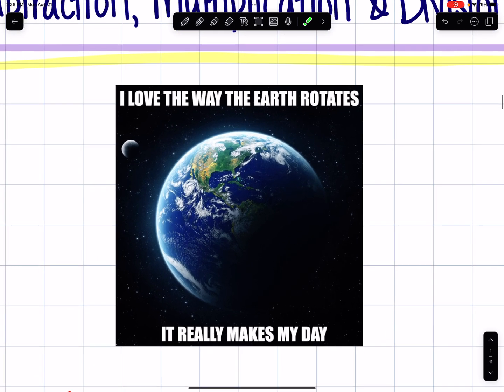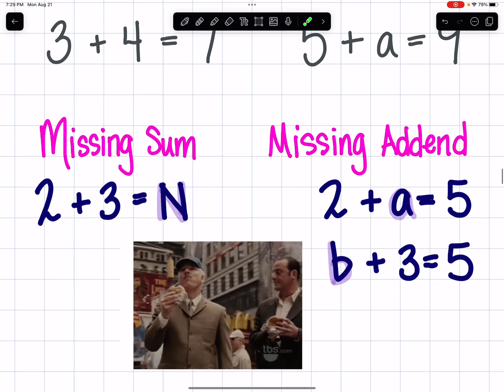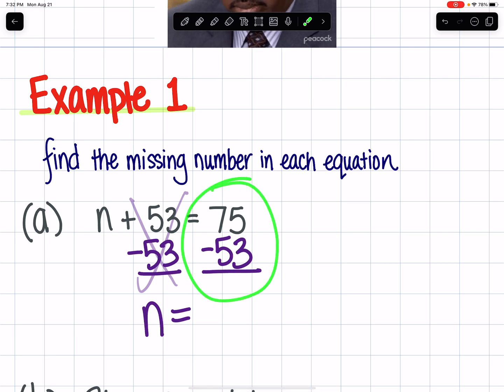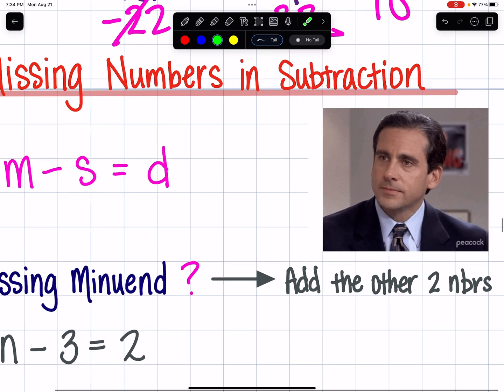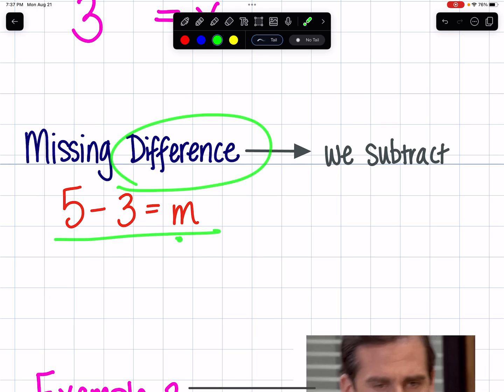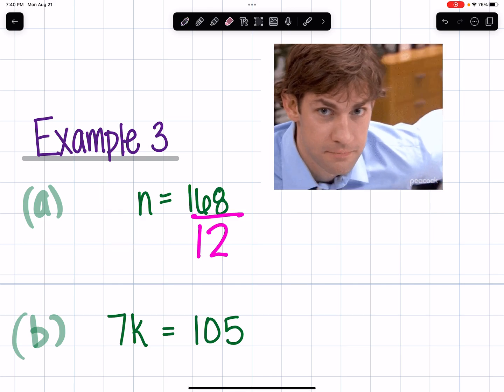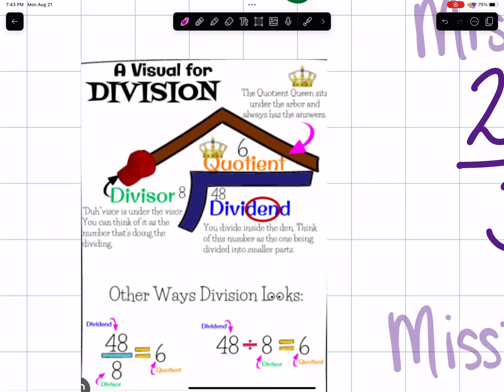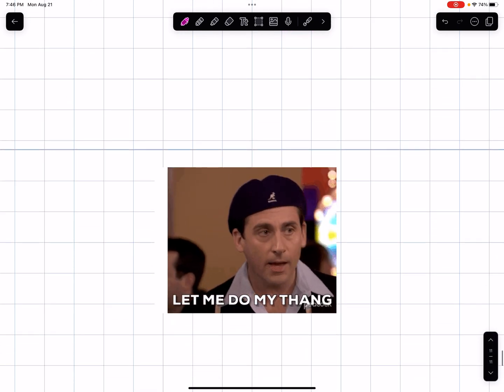Danny math 3